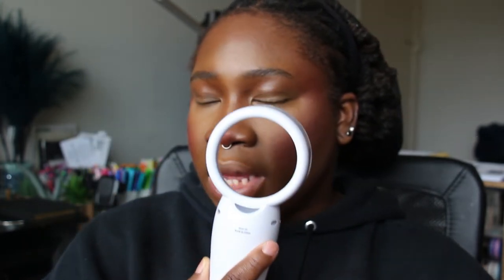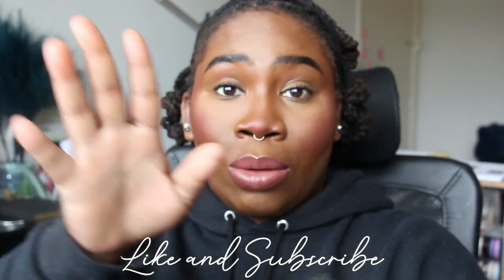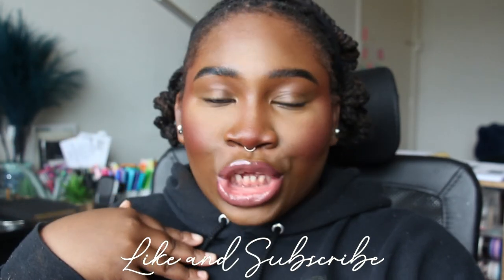may faves- fenty, nyx, kvd, maybelline, charlotte, cloth and paper, filofax- I am ada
Here is my new way of showing you guys my current favorites. These are for the month of May. Hope you enjoy 😉.

Makeup:
Fenty Beauty Eaze Drop Blurring asking Tint 21
Maybelline Stuperstay Active Wear 30H Concealer Corrector 50
Fenty Beauty March Stix Espresso 05
Fenty Beauty Pro’Filter Lavender 01
NYX Can’t Stop Won’t Stop Mattifying Powder Brightening Peach
KVD SnapDragon Blush
Charlotte Tilbury Airbrush Flawless Setting Spray
NYW Butter Gloss Cinnamon Roll

Non-Makeup:
“Passion” planner
Day to day planner